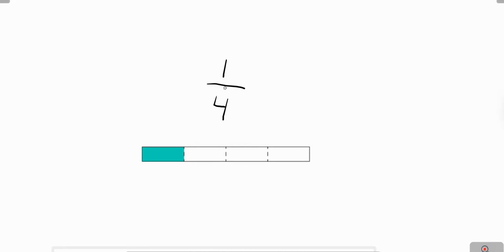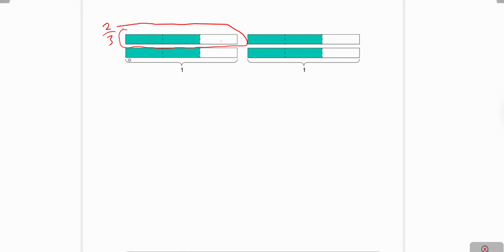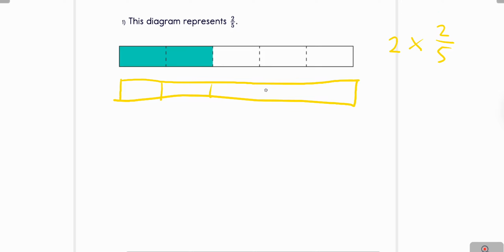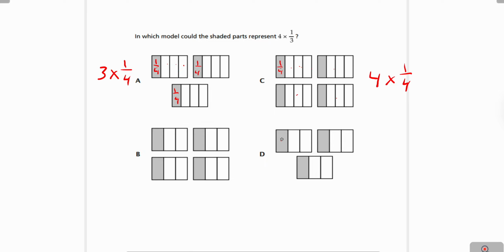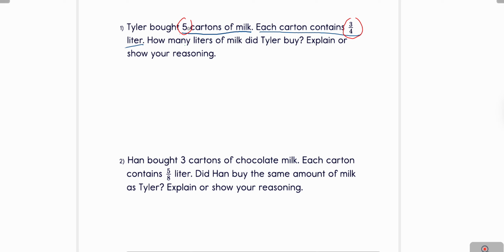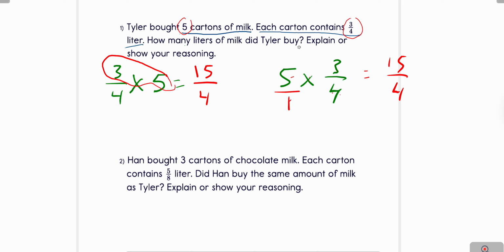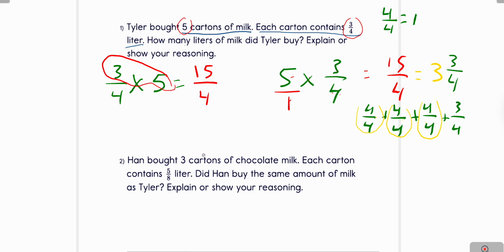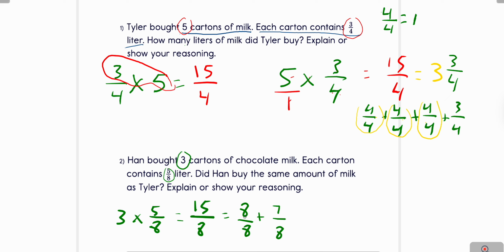Multiply a fraction by a whole number - Grade 4 illustrative math Unit 3A -Equal Groups of Fractions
Students learn how to multiply and represent the multiplication of a fraction by a whole number. They also solve a word problem involving this skill as well as a state test question.

Standards:
NY-4.NF.4
Apply and extend previous understandings of multiplication to multiply a whole number by a fraction.

NY-4.NF.4.a
Understand a fraction a/b as a multiple of 1/b.

NY-4.NF.4.b
Understand a multiple of a/b as a multiple of 1/b, and use this understanding to multiply a whole number by a fraction.

NY-4.NF.4.c
Solve word problems involving multiplication of a whole number by a fraction.